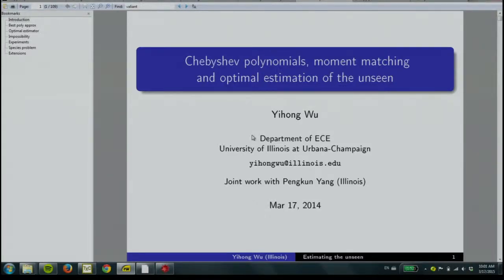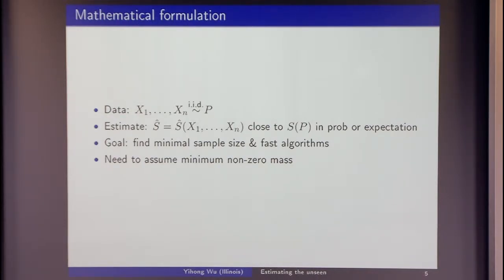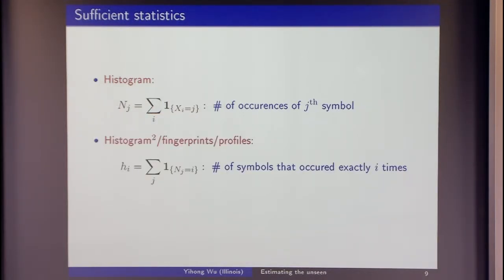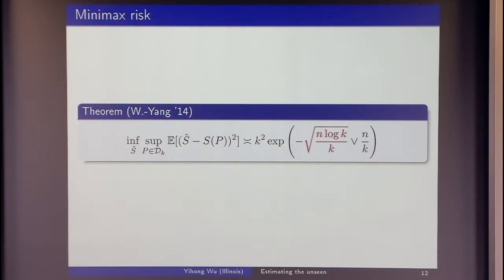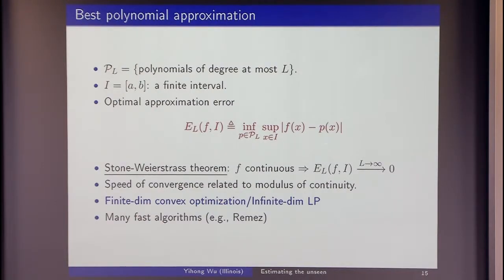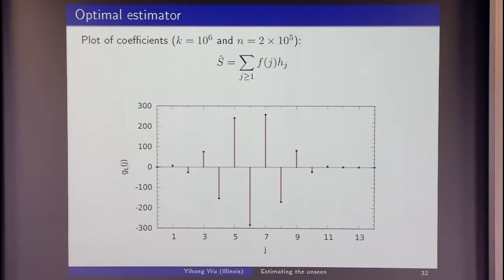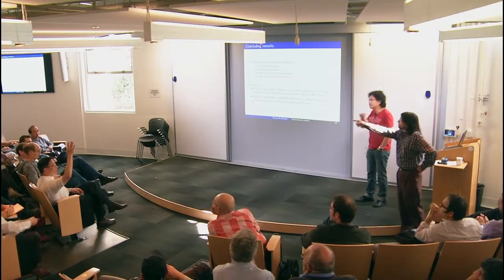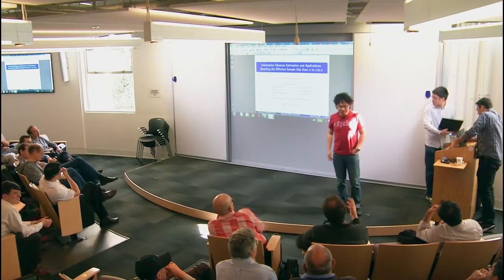Chebyshev Polynomials, Moment Matching and Optimal Estimation of the Unseen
Yihong Wu, University of Illinois, Urbana‑Champaign
Information Theory, Learning and Big Data